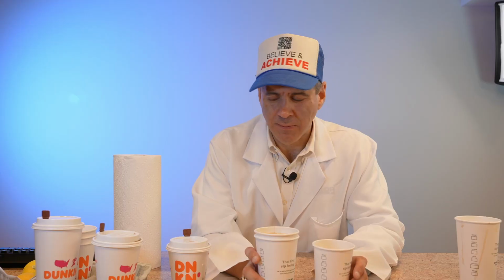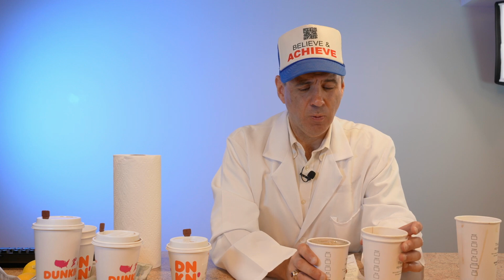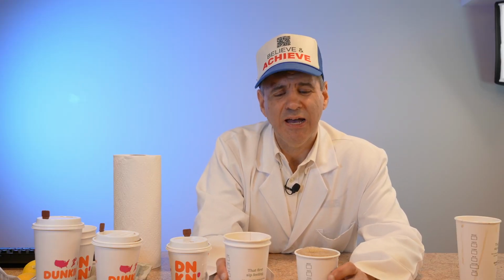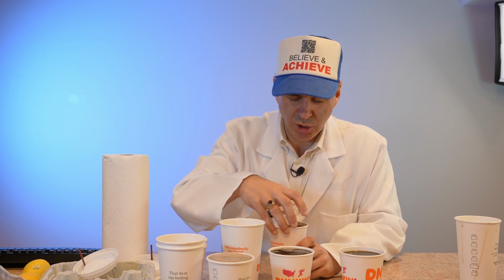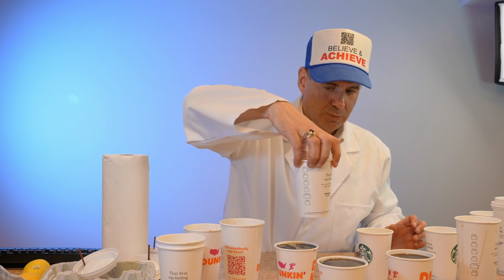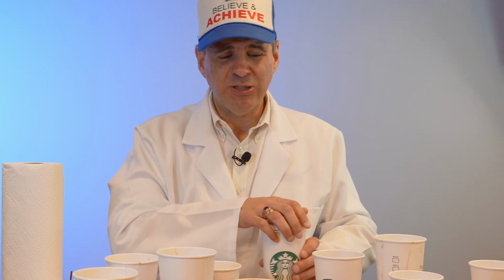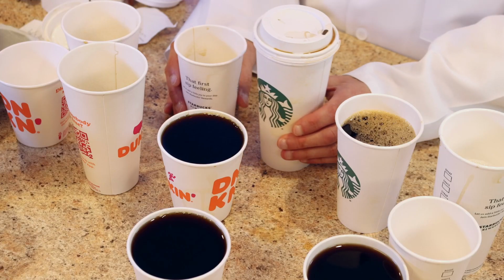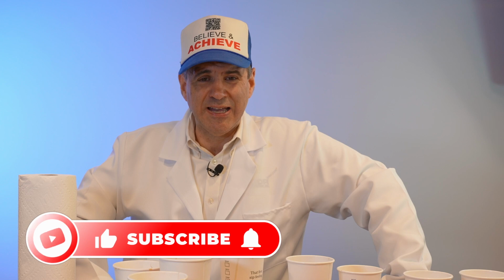Starbucks & Dunkin Donuts Coffee Scam!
Okay everyone do I have a revelation for you. Did you know that when you go to get coffee and say Starbucks or Dunkin Donuts and you order either a small medium or large, the differences are actually next to none!

I’m serious and it’s crazy how they get away with it and people don’t demand a change yet. Now there are still some differences but the fact of the matter is that they are making you pay more money for a drink that has maybe half a gulp more at best! Would you really pay an extra dollar for a large over a medium if you knew that was all you were getting? I know I wouldn’t and I won’t ever again.

I feel like I'm getting into some illuminati conspiracy theory territory here but It’s all true and I’ve got it all on camera for you to see!